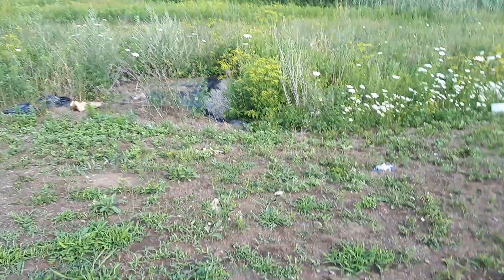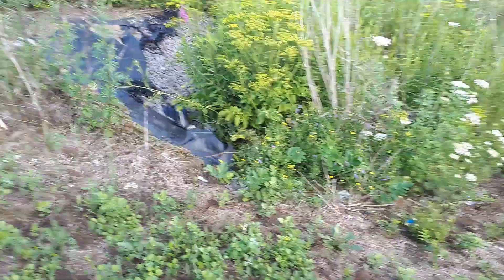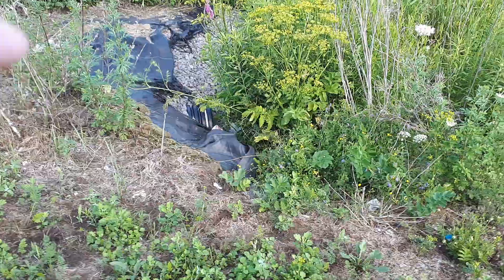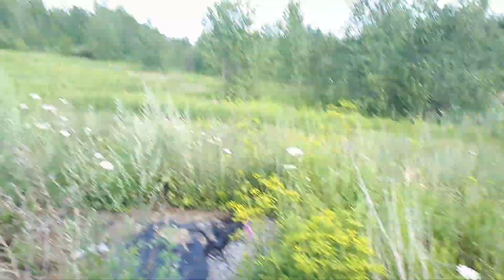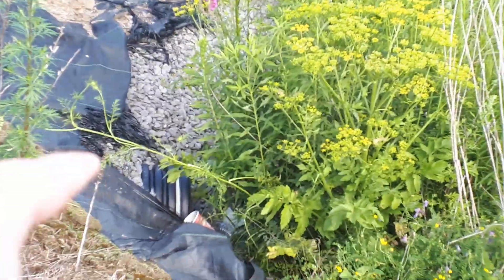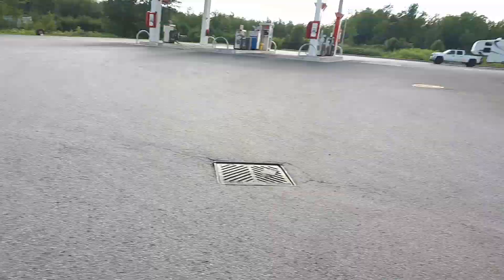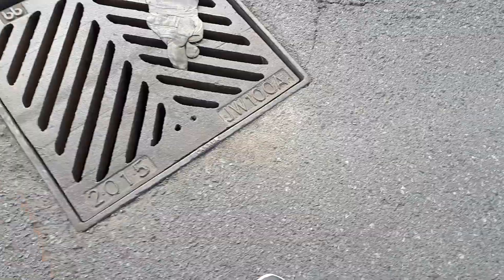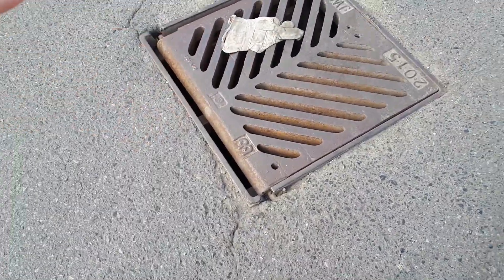Culvert in the forest